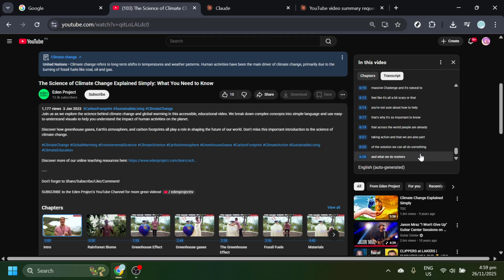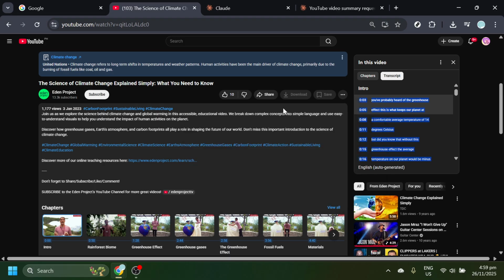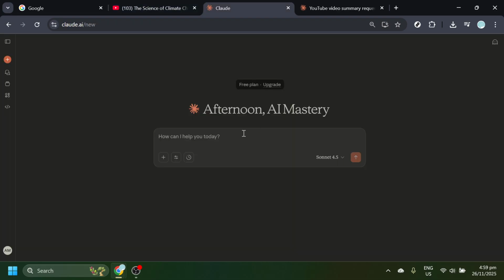How to Summarize ANY YouTube Video with Claude